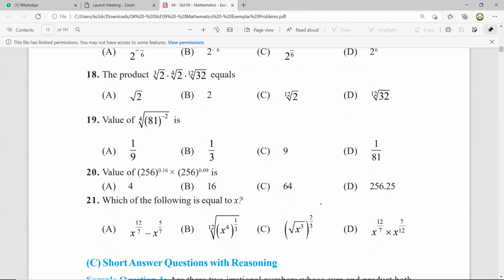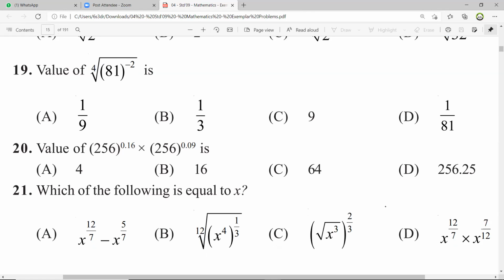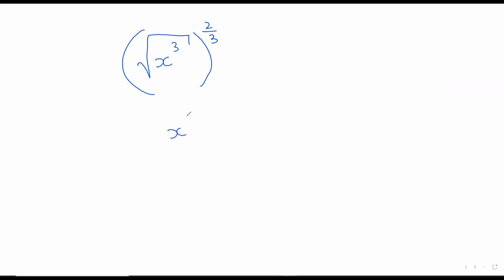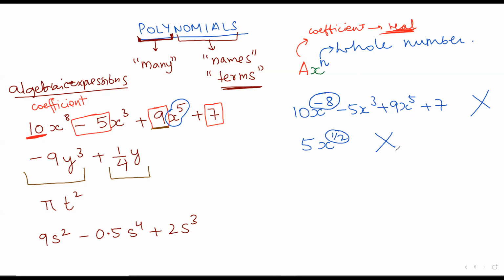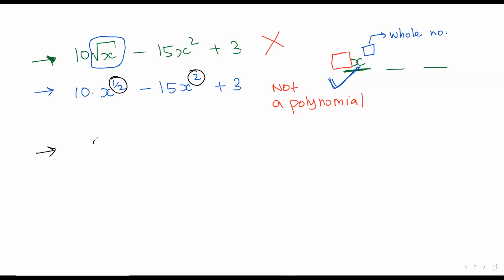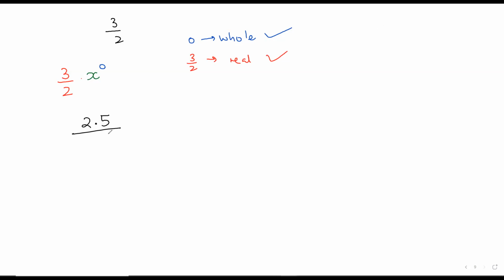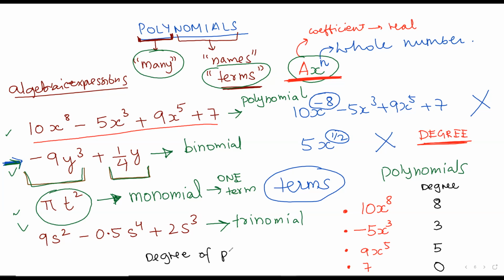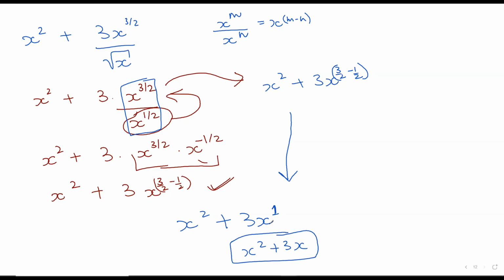Learnivio | Basics | Polynomials | Lect 1 | Maths | Class 9th | 7-08-2021